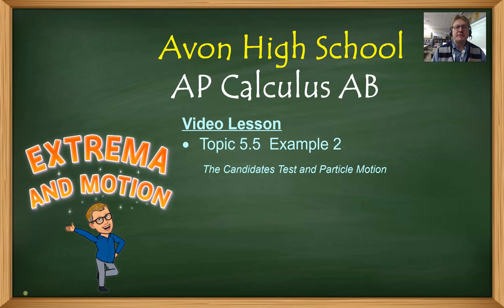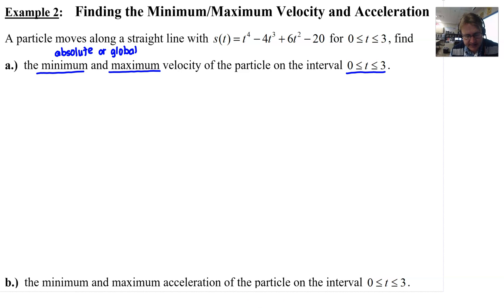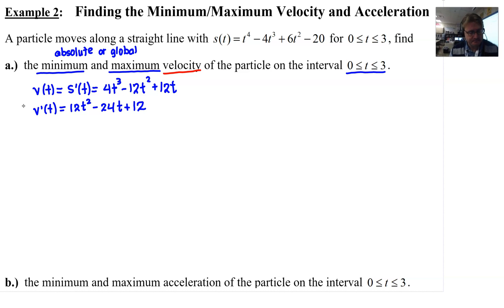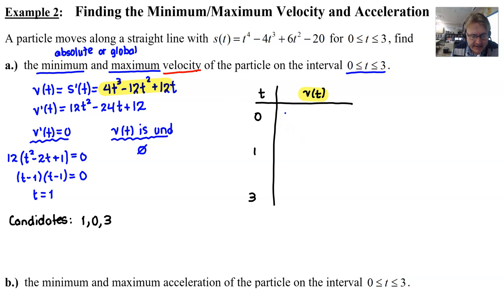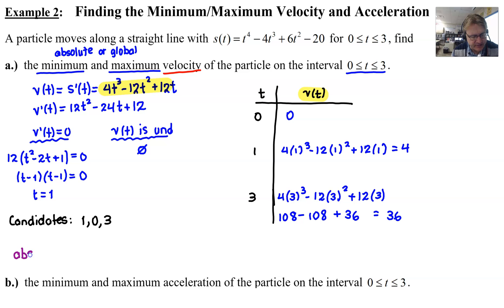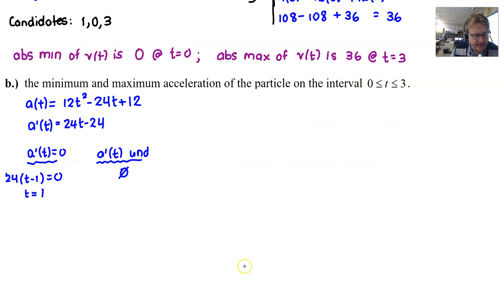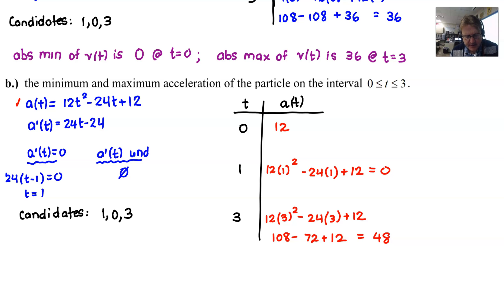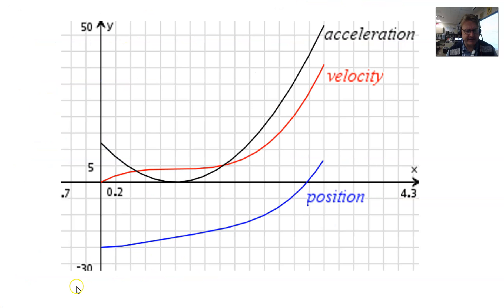Avon High School - AP Calculus AB - Topic 5.5 - Example 2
FINDING ABSOLUTE EXTREMA (VELOCITY & ACCELERATION) FOR A MOVING PARTICLE
In this video I will demonstrate how to use the Candidates Test to find the maximum and mini um velocity and acceleration of a moving particle.